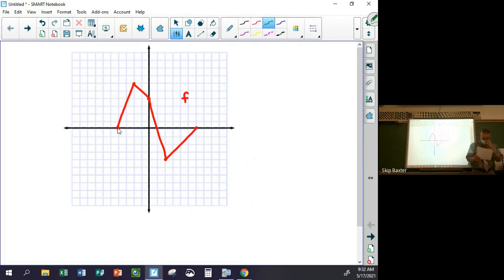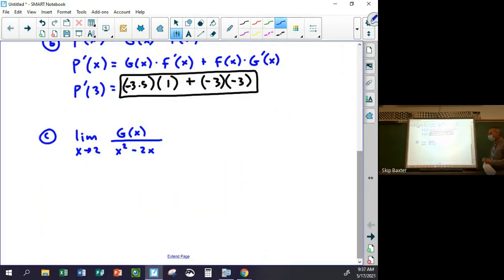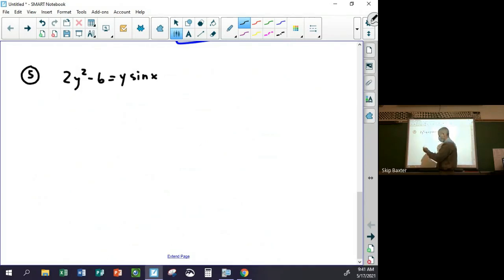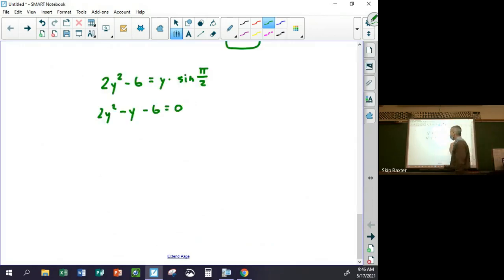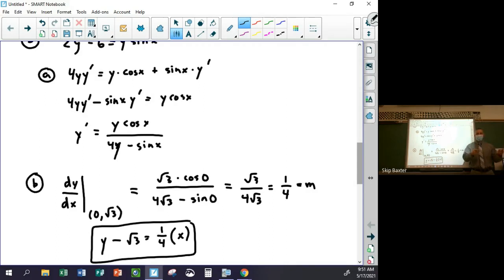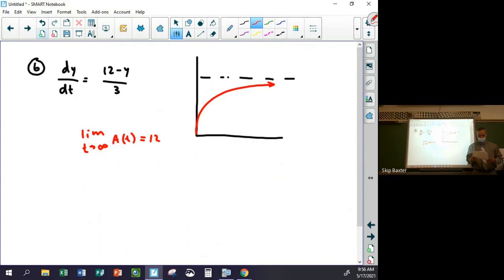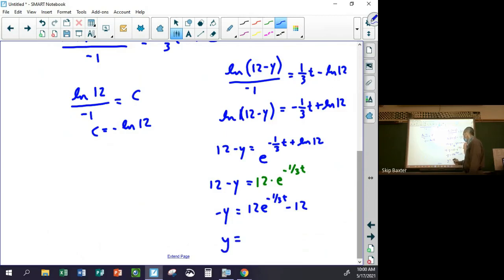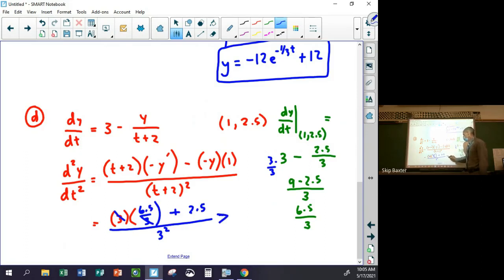AP Calculus 5 17 21 2021 FRQ #4 6